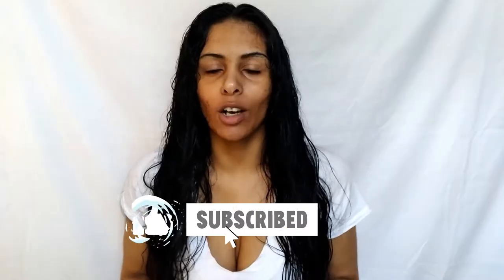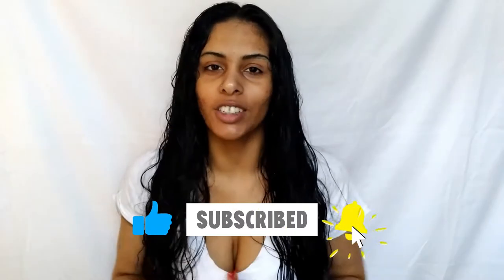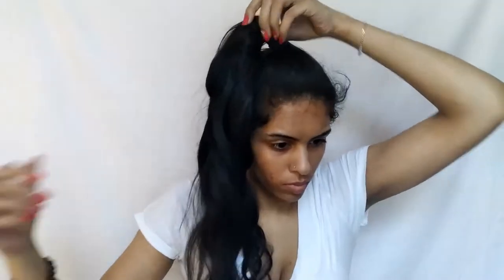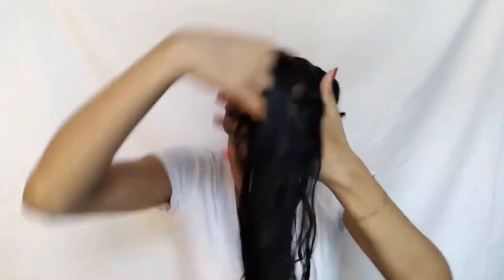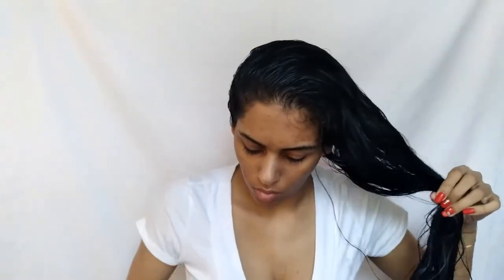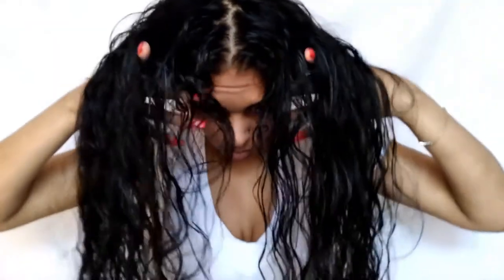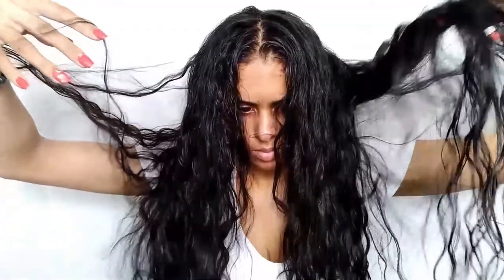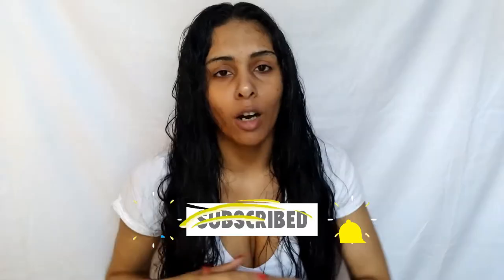How to Define your Wavy & Curly Hair || Royal Locks Curl Care - The All-in-One Pro Curl Cream Gel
Today we are doing a quick styling and review with Royal Locks Curl Care Curl Cream Gel. Come check out how I use this in my routine and how I get my waves looking right!

🌙 DEMOGRAPHICS 🌙

🌙 Age: 25
🌙 Hair Type: Long Hair, Texture 2B, Normal (Seasonal Changes Drier towards Winter, Oily towards Summer)
🌙 TIME STAMPS 🌙

00:00 - Intro
01:04 - Disclaimers/FTC
02:12 - Hair Background & Length
02:28 - Who is this product for? & What is it?
02:45 - How to Apply & Use for different Hair Types/Textures
03:53 - About the Brand & More about the Pro Curl Gel Cream
04:45 - Application while Wet, halfway dry, & fully dry
05:24 - My Thoughts
05:46 - Let me know your thoughts!
🌙 Products Mentioned:

◾️Royal Locks Curl Care Pro Curl Cream Gel - $24

◾️ This Video is sponsored (not paid - gifted) by Royal Locks Curl Care & BeautyTap Official in exchange for an honest review on Beautytap.com. Check out my Verified & Expert Beauty Reviews there!